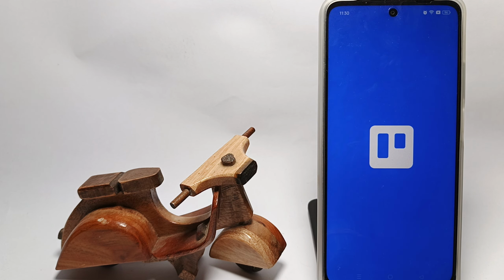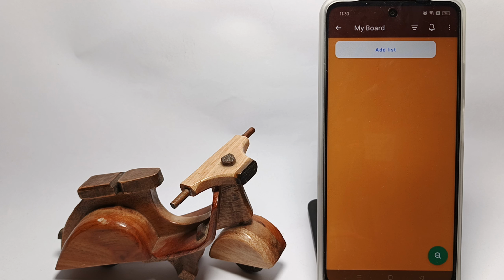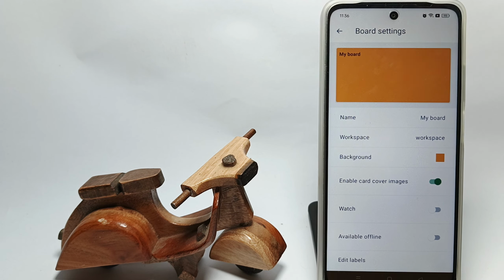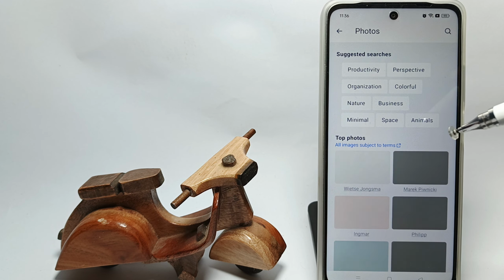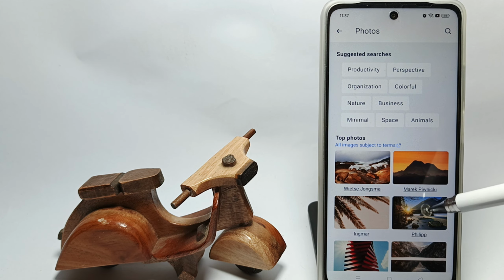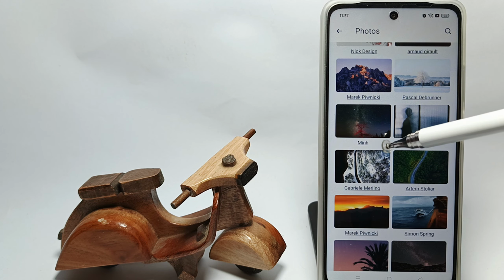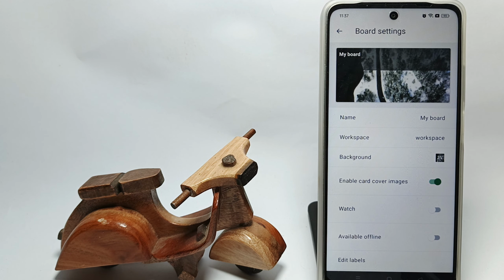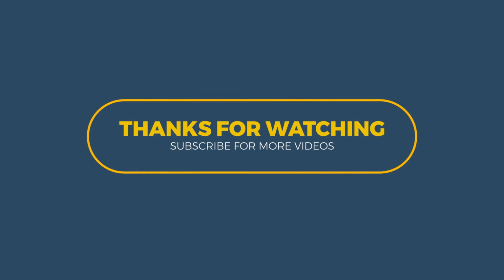How To Change Bord Background Image On Trello App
how to change board background image on trello app.

This video is relevant:
how to change board background image trello app
how to change board background image on trello
change board background image on trello app
how to edit board background image on trello app
tutorial change board background image on trello app
change board background image trello
tutorial edit board background image on trello app